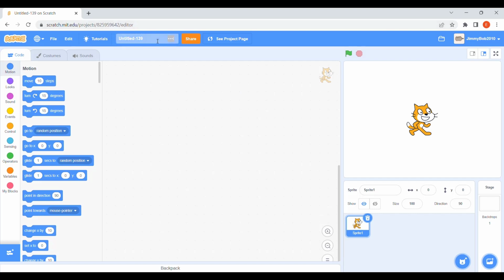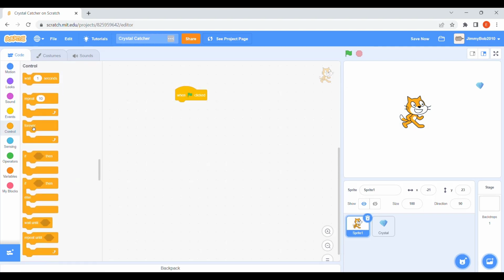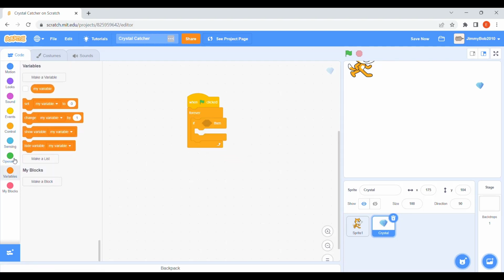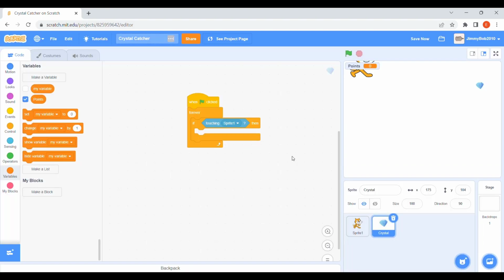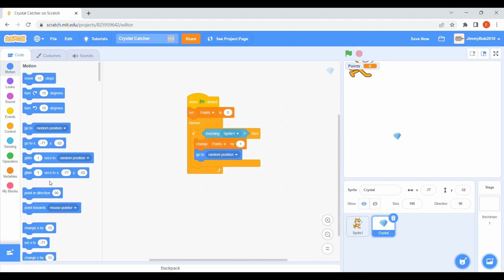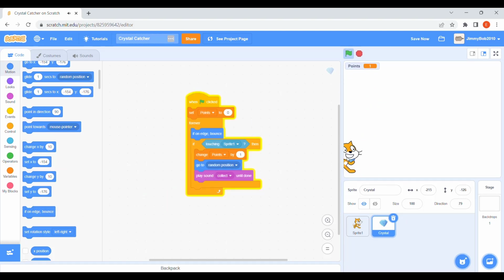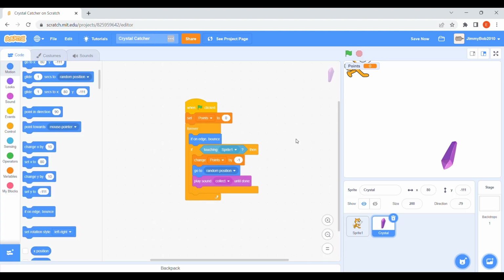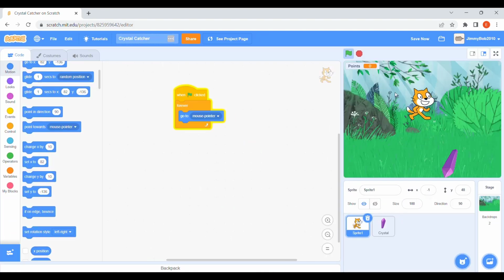How to make Crystal Catcher in Scratch